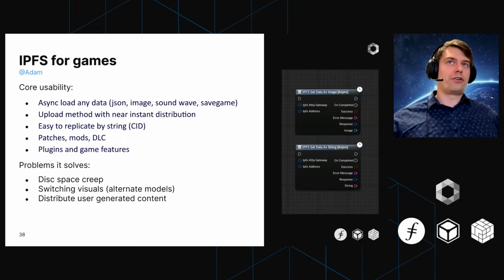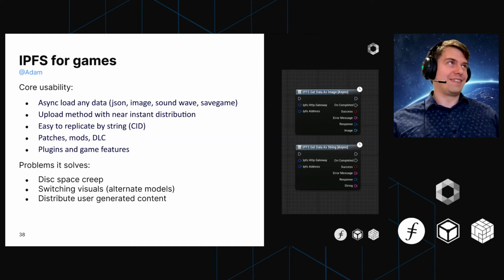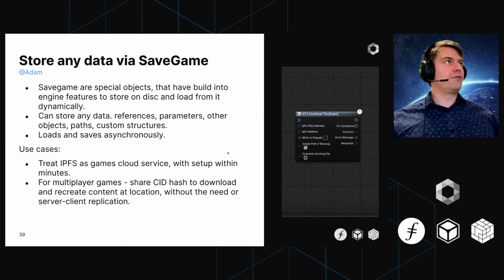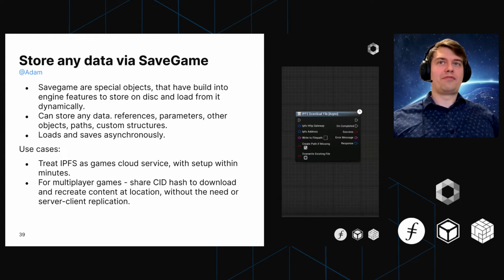Ecosystem-WG September 2022: Deep Dive on 3S Game Studio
The Ecosystem WG is a collection of 100+ people across 6+ organizations that are passionate about the long-term adoption of Web3 and dedicated to growing the Filecoin, IPFS, and libp2p ecosystems.

If you, your team, or organization want to be a part of our working groups or would like to present and be featured in our next public All Hands, please reach out to: .

Follow Filecoin!